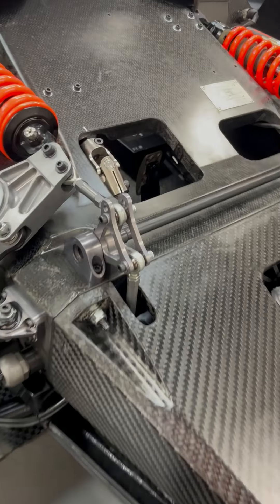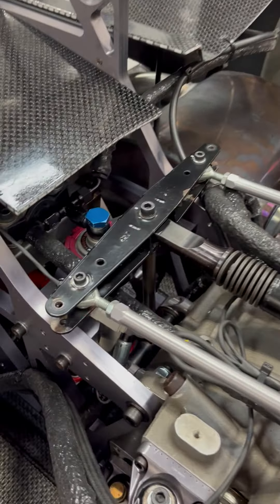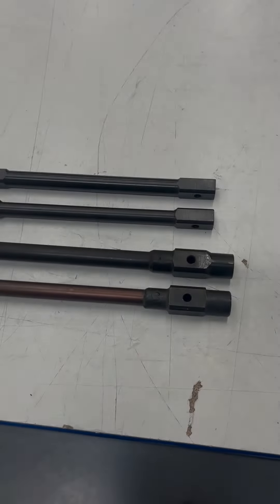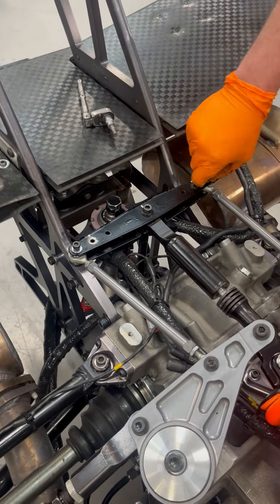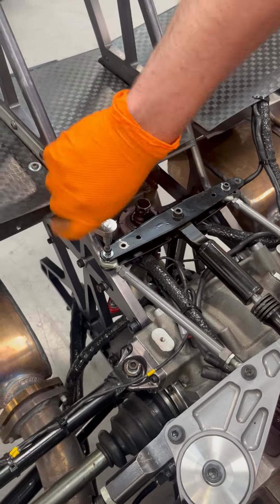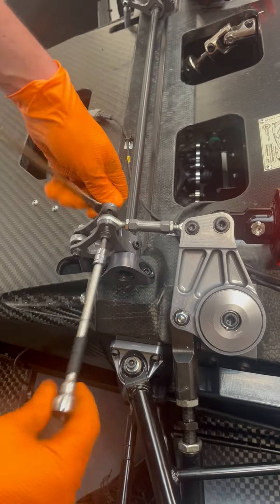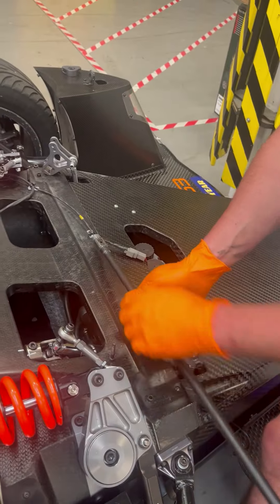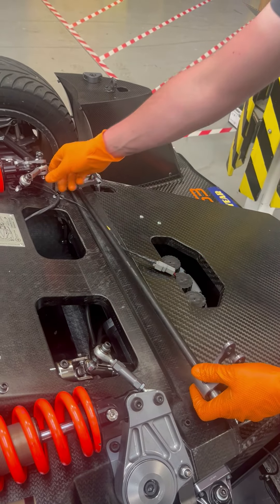TechTuesday E13 : Ever wondered about the intricacies of anti-roll technology in race cars?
🏁 TechTuesday: Ever wondered about the intricacies of anti-roll technology in race cars? This week, dive into the fascinating world of Revolution Race Cars and discover how we offer 36 different stiffness combinations in our anti-roll systems!

From swift fine-tuning adjustments of the anti-roll bar to torsion bar swaps for larger tweaks, explore how you can tailor your car precisely to match your driving style, track setup, and even prevailing weather conditions.

At Revolution, we're all about empowering our customers with the ultimate control over their racing experience. Join us this TechTuesday and learn how to elevate your performance to new heights!